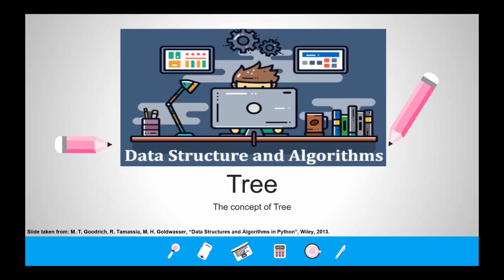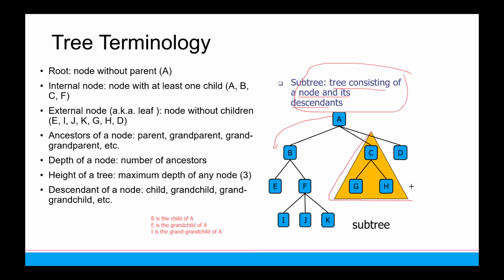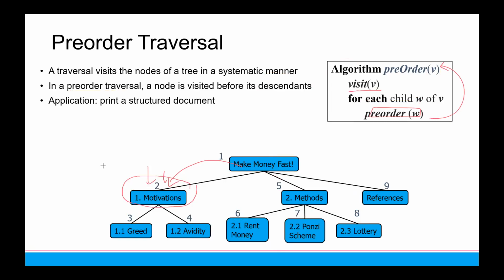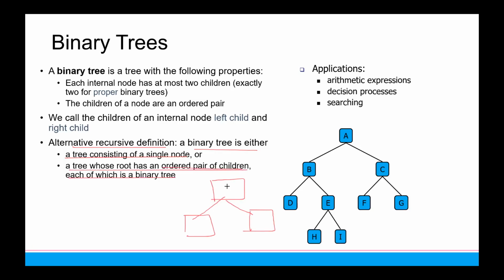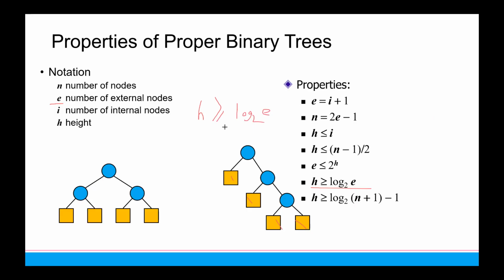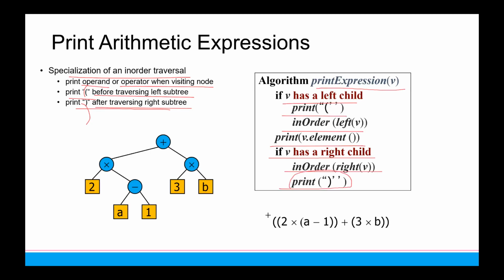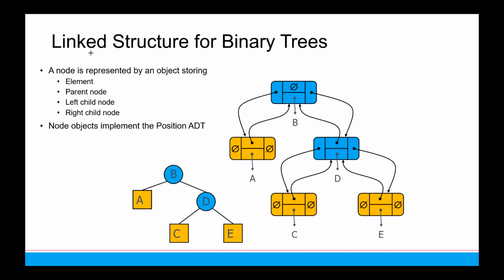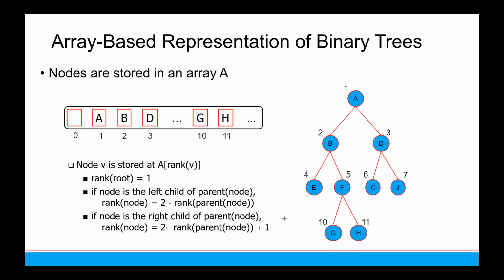[Week 07] - DSA 2025 - Tree